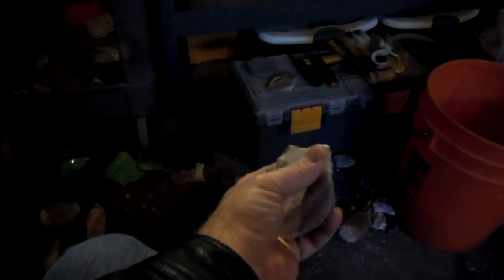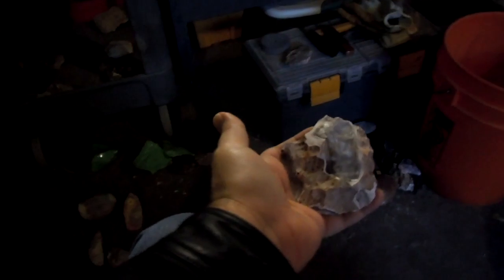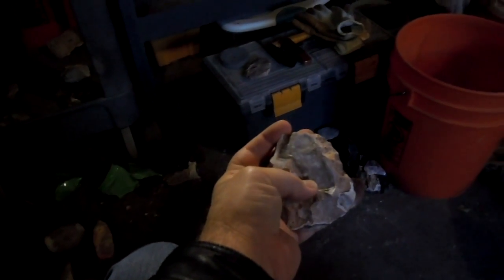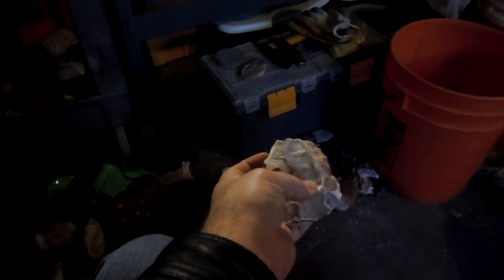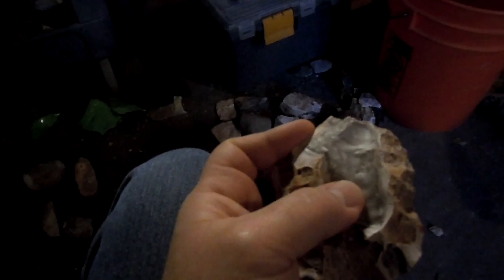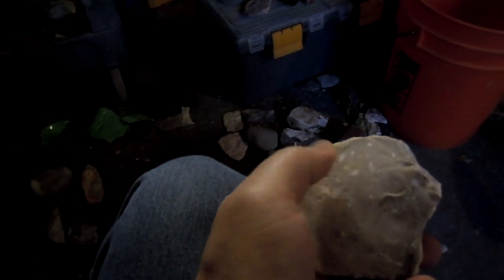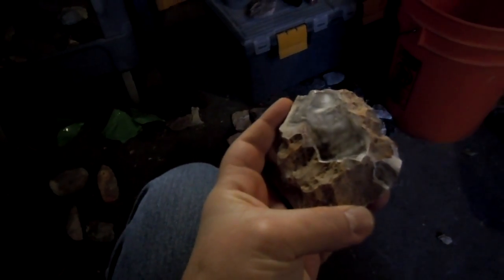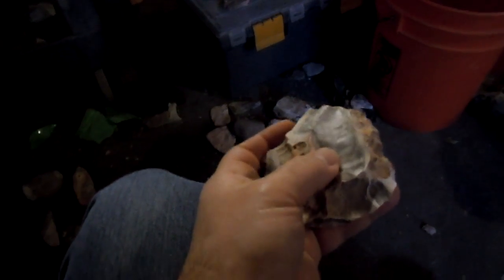Flintknapping Heat Treatment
Just some comments on heat treating rock, the furnace itself is surrounded by metal shelves etc., so there is not  a problem with accidental combusion.  One thing I forgot to mention was that oil from cutting rock does distill out of the furnace so a little thin oil slick has formed on the metal shelf above and below the furnace.  I tend to wipe down those areas from time to time.  Also as the cutting oil moves around it smells like a burnt crayon so furnaces need to be outside.  Prices for controllers, solid state relays and thermocouples have gone down significantly since I built my furnace.  So this is not an unreasonable project to do.